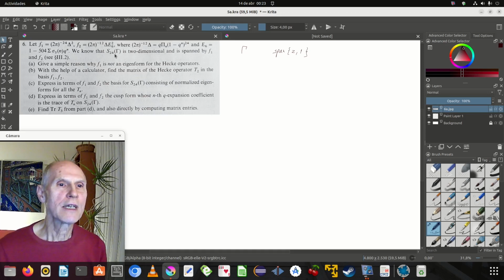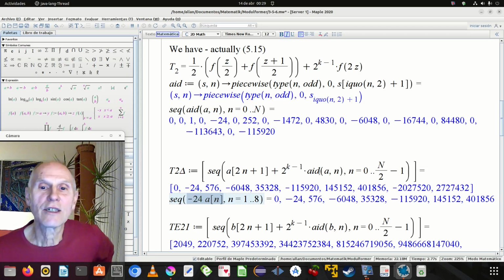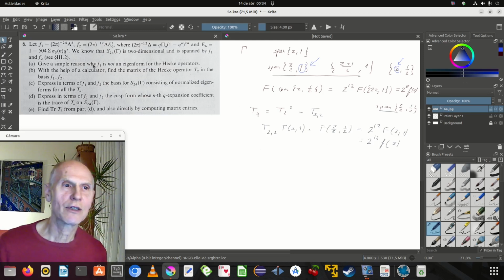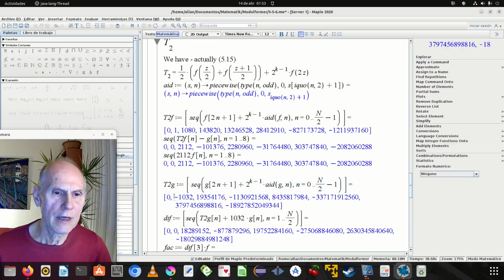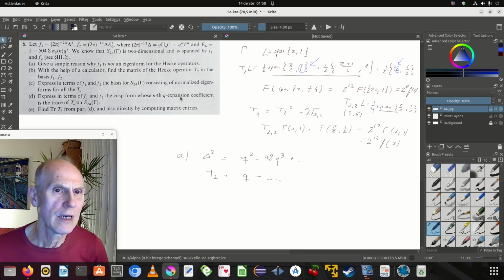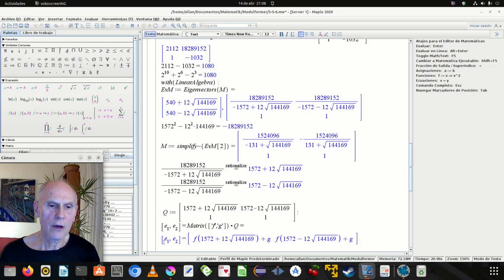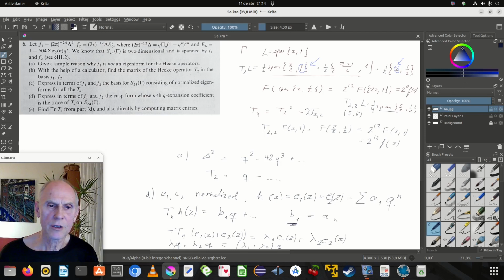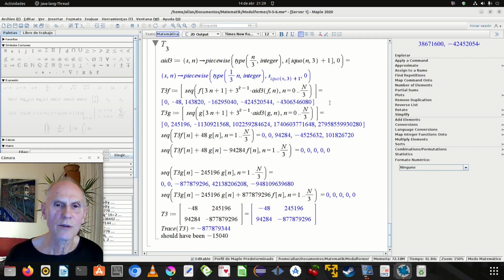problem 3-5-6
00:00 Dry run in M_12(Gamma)
08:12 I mean E_12, off course
11:17 6a
14:22 6b
21:05 6c
28:30 6d
33:31 6e
37:00 I worked another 3 minutes trying to find the mistake: having interchanged f and g inserting the coefficients into the matrix.